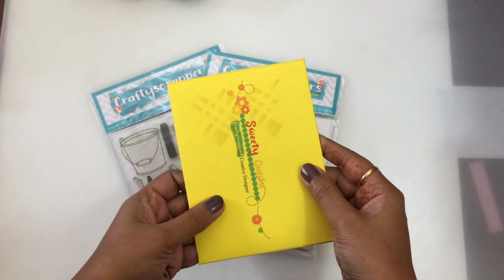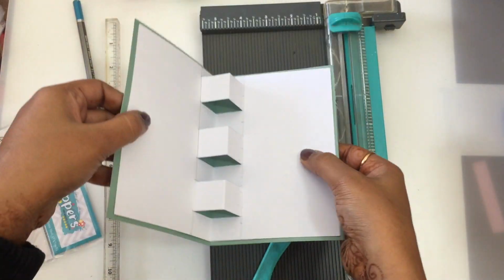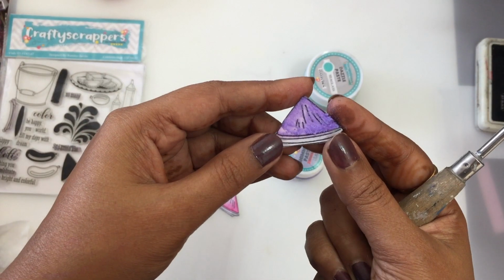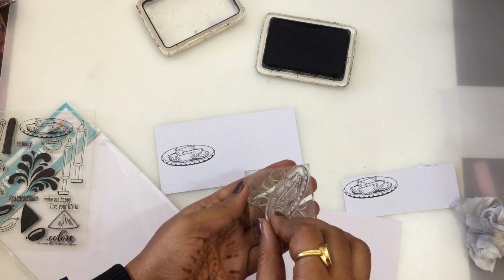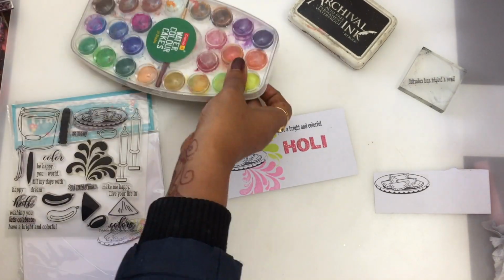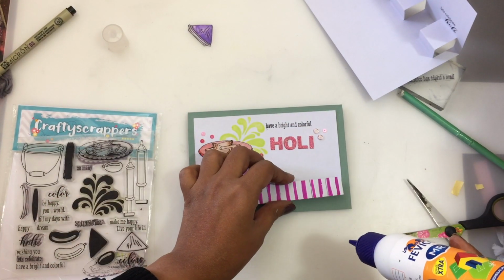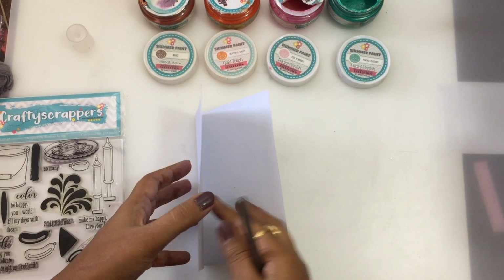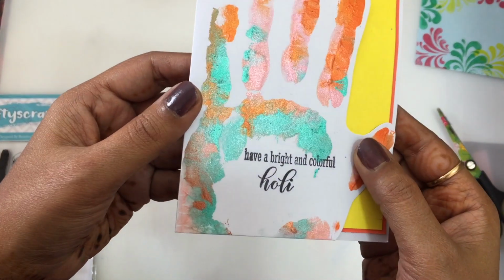Holi cards and more | Craftyscrappers DT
Learn a tonne of tips and tricks for making fun, easy, interactive cards this Holi. And you can do so much more with the Craftyscrappers Holi stamp set.

Products used:
1. Craftyscrappers stamp set
2. Craftyscrappers shimmer paint
3. Versacolor ink pads
4. Itsy Bitsy crystal alpha stickers
5. Itsy Bitsy glitter alpha stickers
6. Archival ink Black